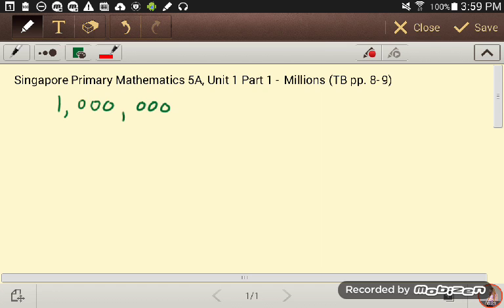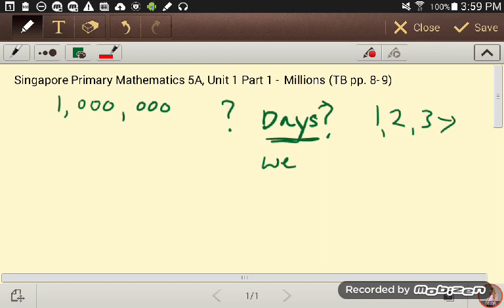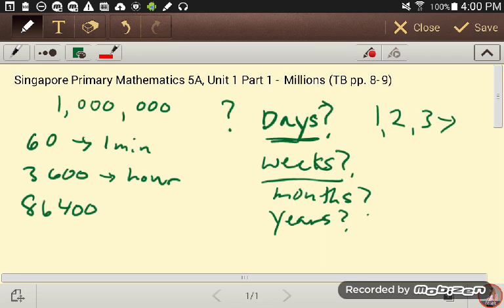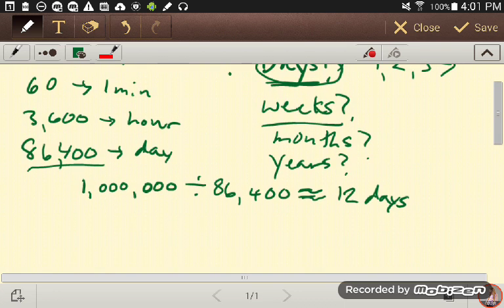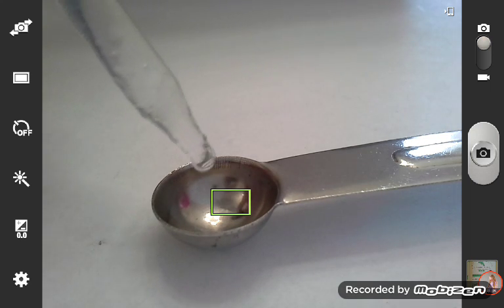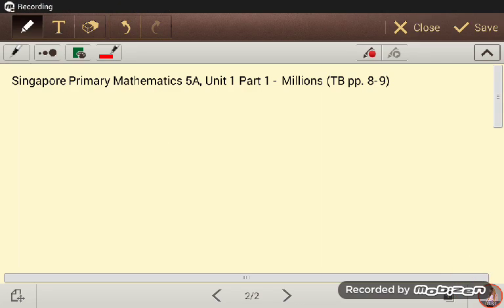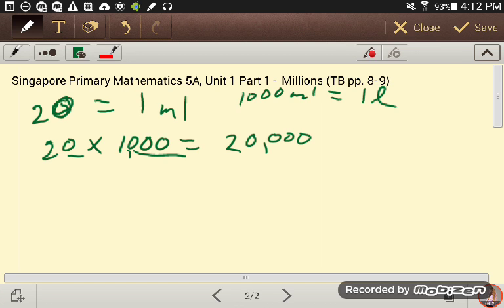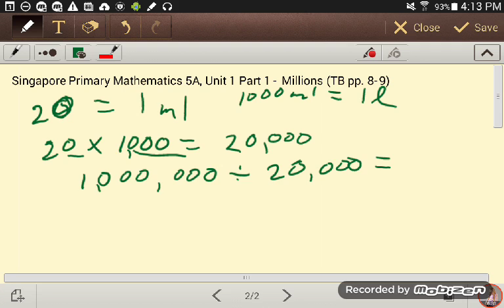Singapore Primary Math 5A Unit 1 Part 2 intro Millions